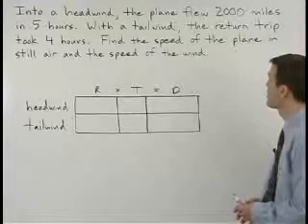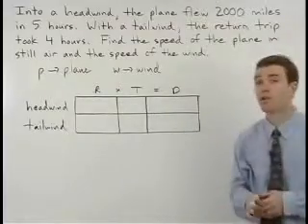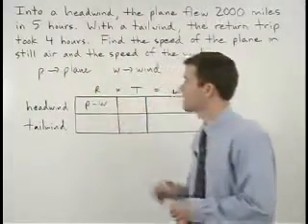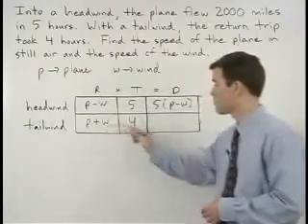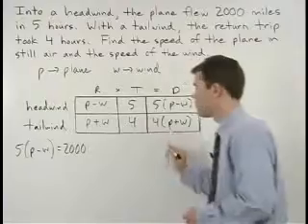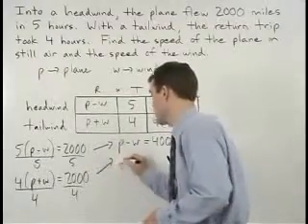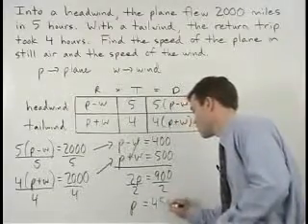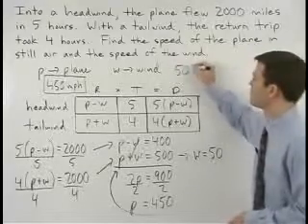Your teacher shaadhir